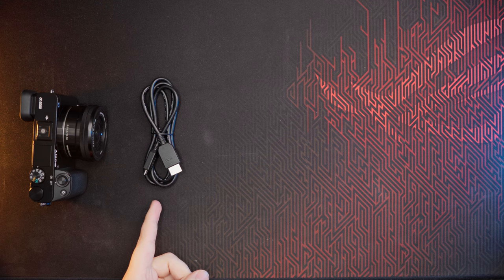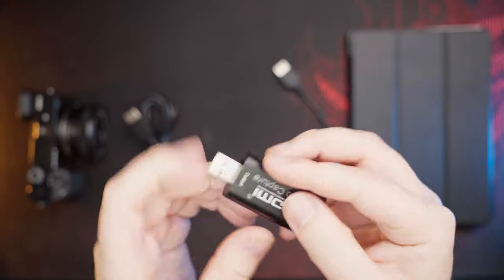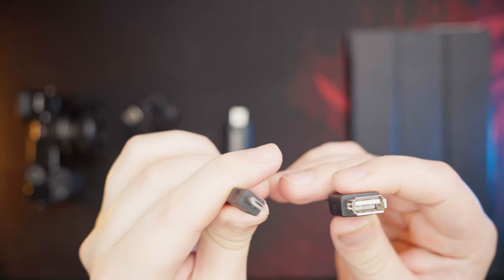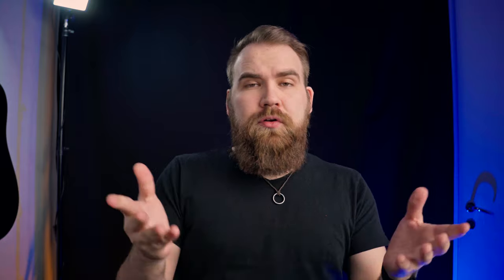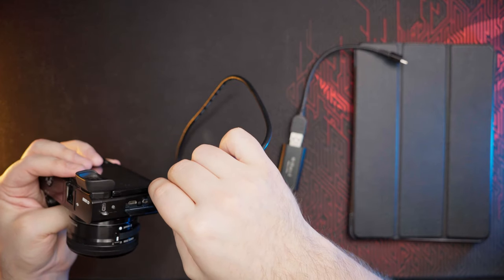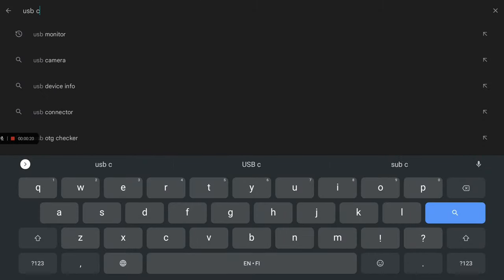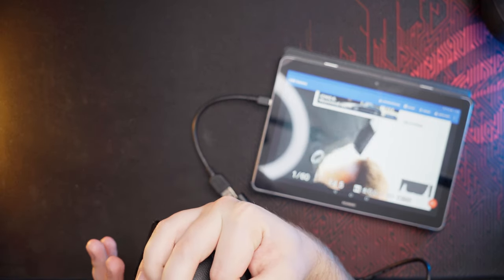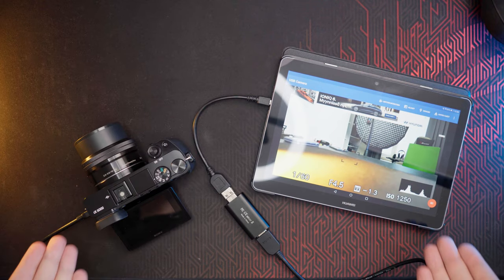Use a Tablet Or Phone As a Camera Monitor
If you need a camera monitor but don't want to break the bank, you can use a tablet. Here's how.

Links to the stuff I use:
MicroHDMI - HDMI
The Capture Card
USB-A - Micro-USB (OTG)

If you want to support me further:

Socials!